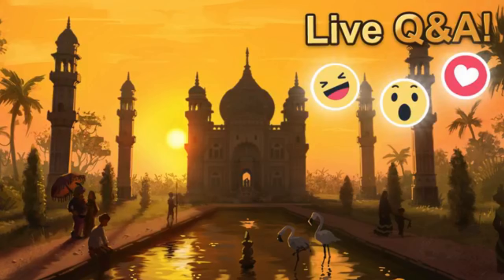Forge of Empires - Questions and Answers #3